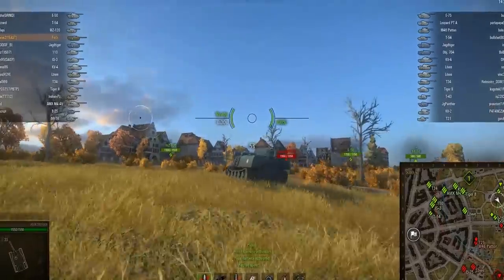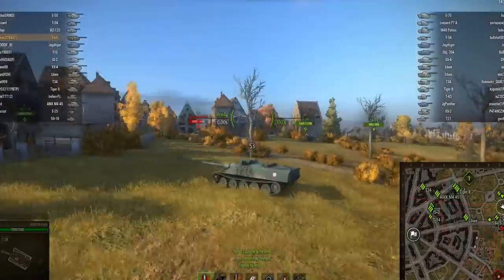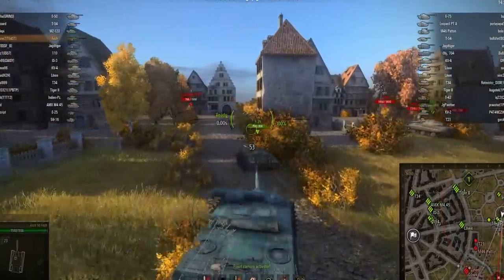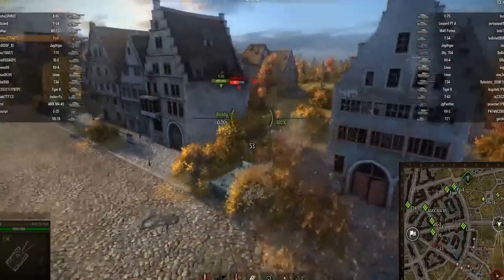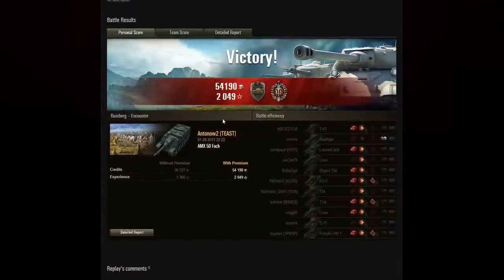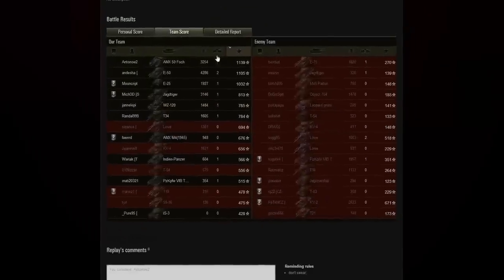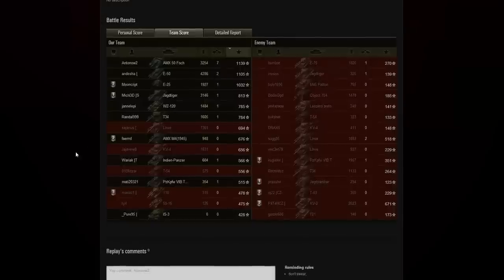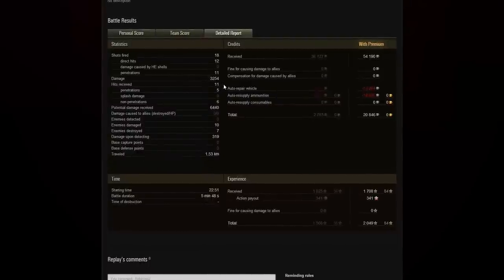World of Tanks Gameplay: AMX 50 Foch - 7 Kills Once Again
I´m still on my way to the Foch 155 although it´s apparently being nerfed in 8.9 or 9.0. That takes me through this beast: the Foch - One of my favourites till now!!!

Remember that I´m not at home till the 13th of December, so I´ll probably not be able to respond to your comments and so on!

System Specs:
CPU: Intel Core i7-3630QM
GPU: NvidiaGeForce GTX 675MX / 4GB GDDR5
Resolution: 1920x1080
Memory: 16GB